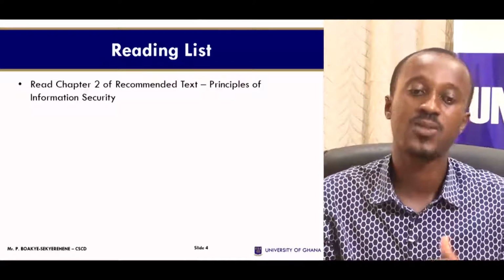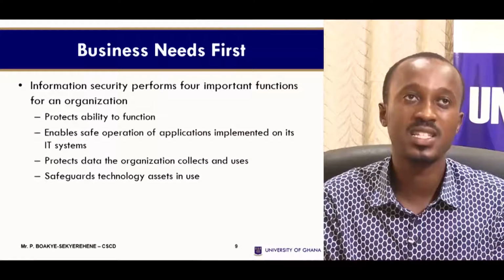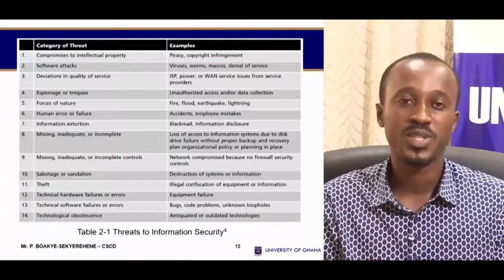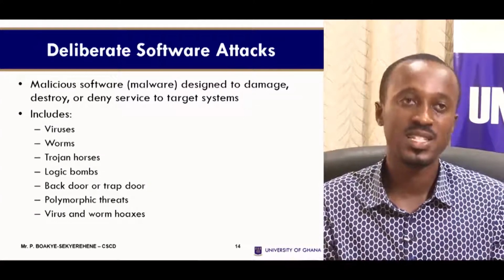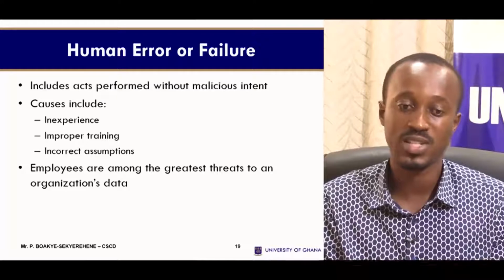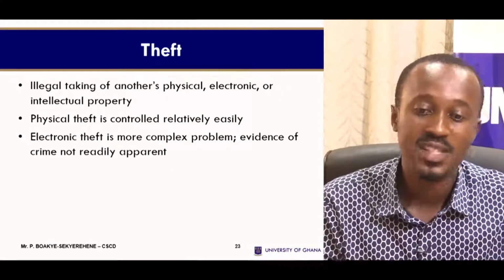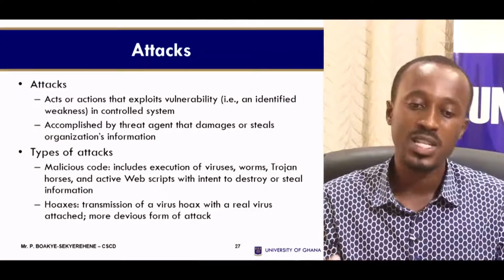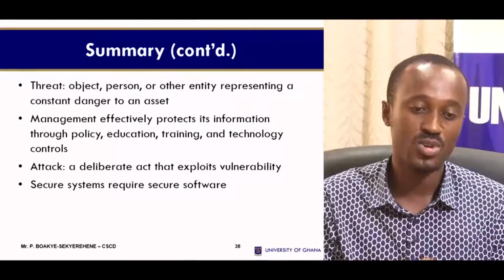CSIT 311: INFORMATION SECURITY PRINCIPLES - SESSION 2: THE NEED FOR SECURITY